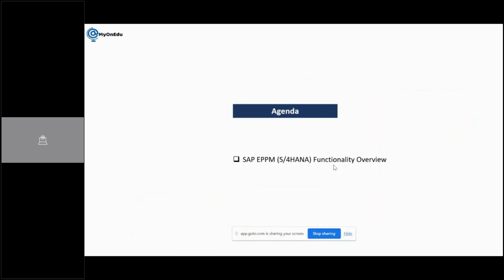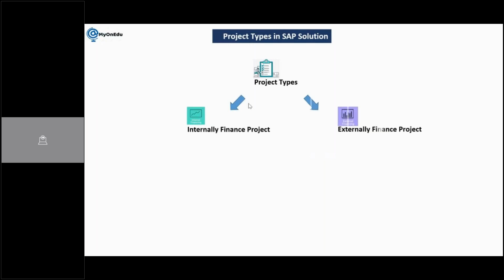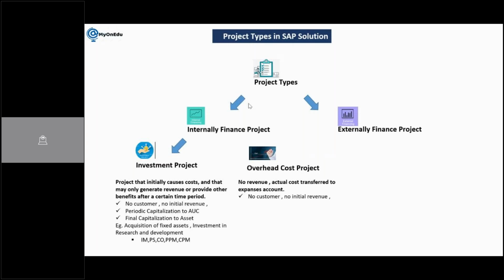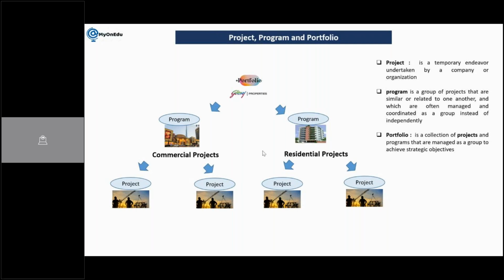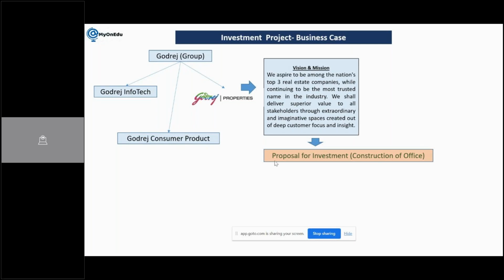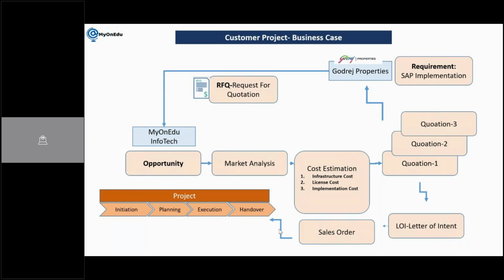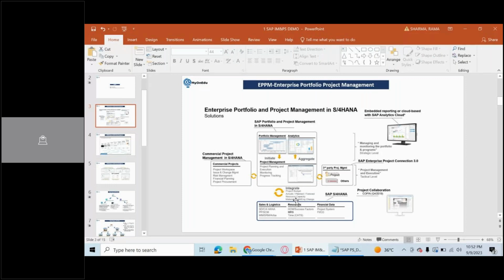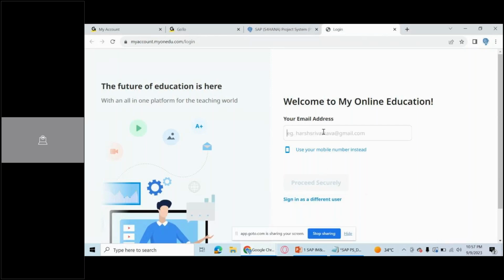SAP IM/PS S4HANA online new batch Sept 2023@10:30 AM IST starting from 12th Sept